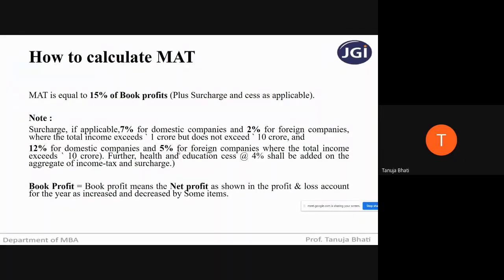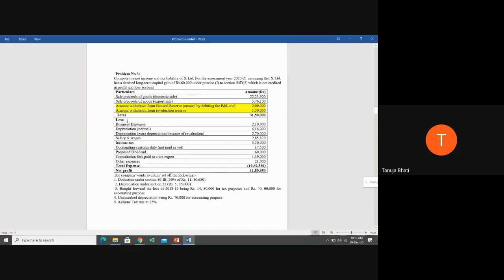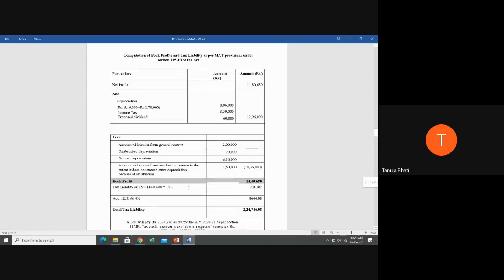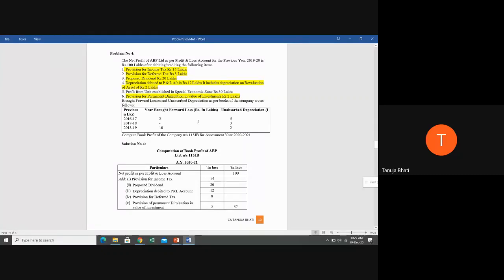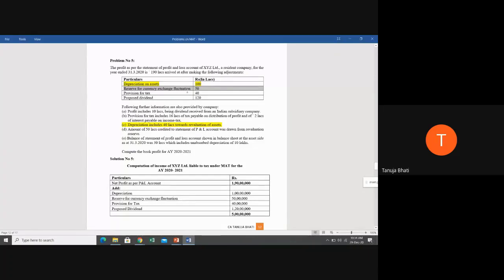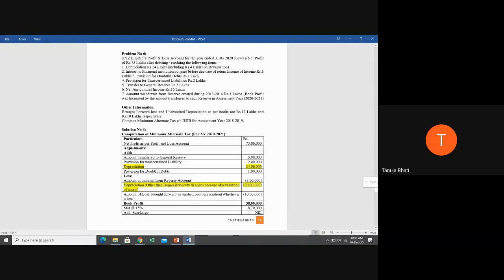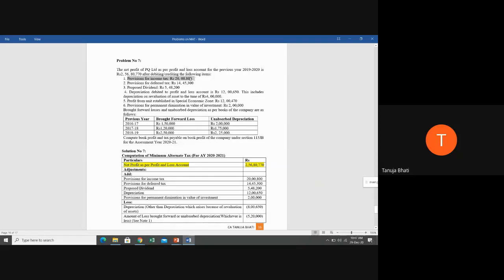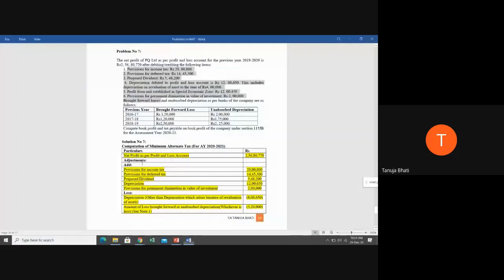JCE MBA-3rd semester-18MBAFM303-Direct Tax-Lecture 39-Module 6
Lecture 39 - Module 6 - MAT - Direct Taxation
It Covers:
a. Revision on Computation of taxable income of a company with special reference to MAT
b.Problems on MAT